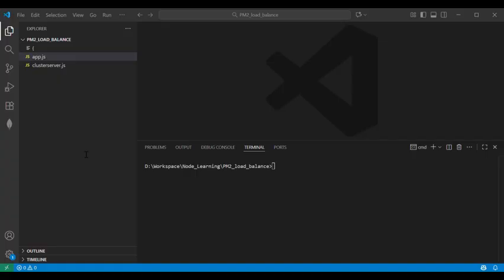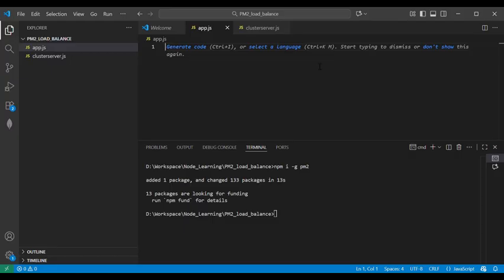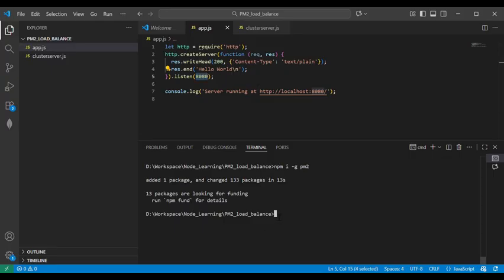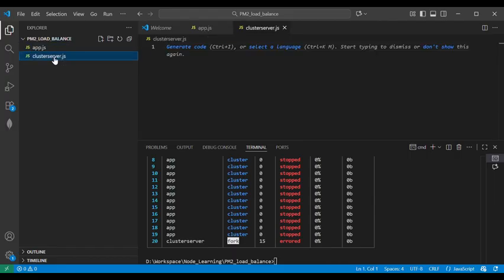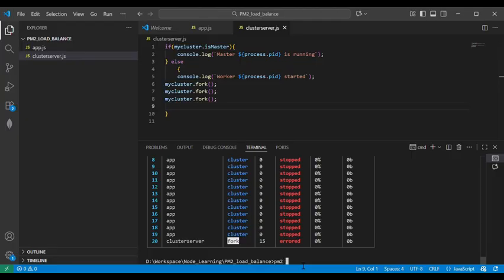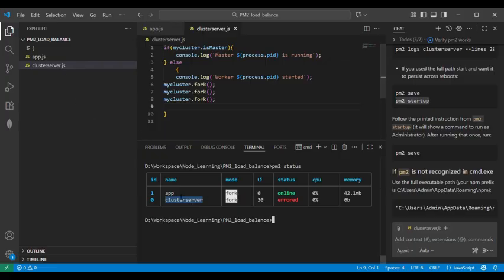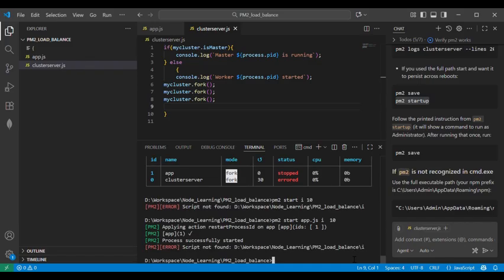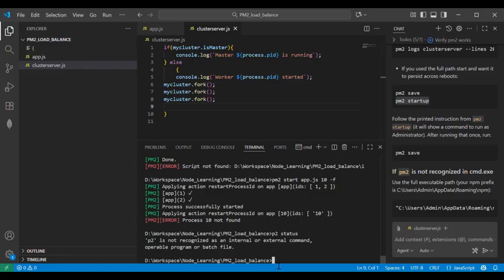How to Create a Load Balancer in Node.js Using PM2 (Cluster Mode)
📝 Description
Learn how to scale your Node.js applications effortlessly using PM2’s built-in cluster mode. In this tutorial, we’ll walk you through setting up a load balancer that distributes traffic across multiple Node.js instances — all managed by PM2. This approach ensures high availability, better CPU utilization, and zero downtime deployments.
🔧 What You’ll Learn:
- Why load balancing is essential for Node.js apps
- How PM2’s cluster mode works
- Step-by-step setup of a load balancer using pm2 start server.js -i max
- Monitoring and managing processes with PM2 dashboard
Perfect for developers building scalable backend systems with Node.js!